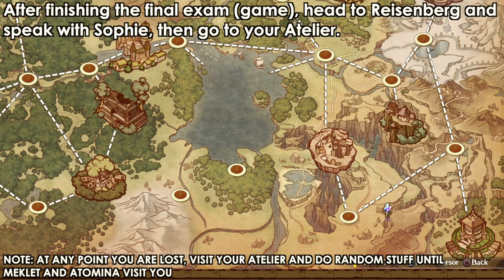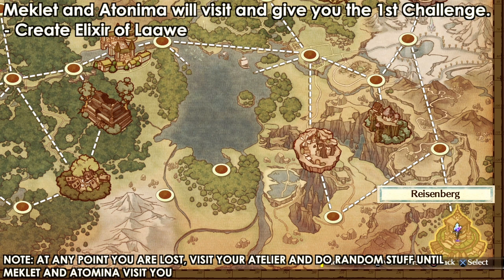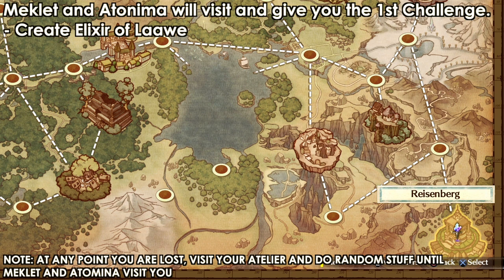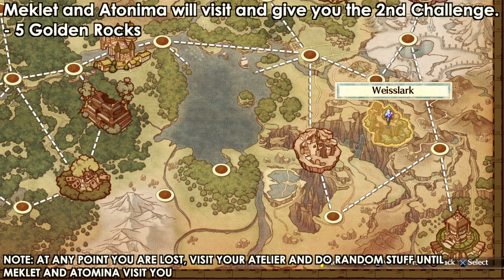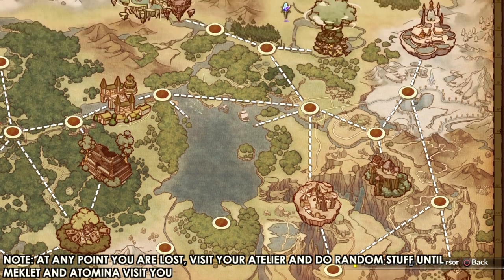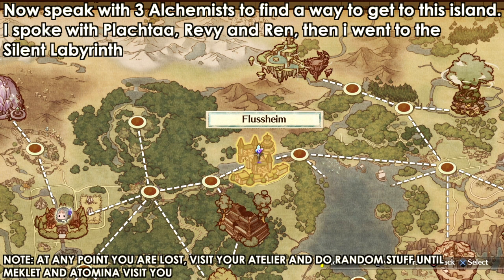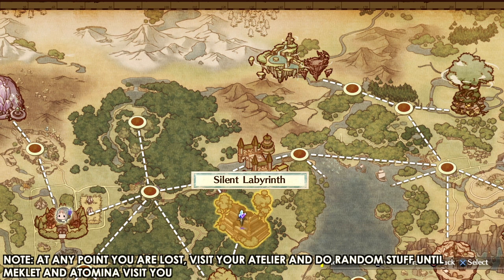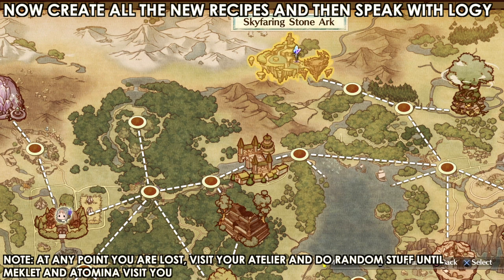Atelier Firis DX - How to Fast Travel (Get the Flying Ship) Things to do after finishing the game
Atelier Firis DX - How to Fast Travel (Get the Flying Ship) Things to do after finishing the game. Full Guide 100%